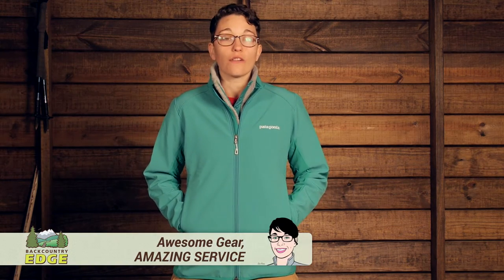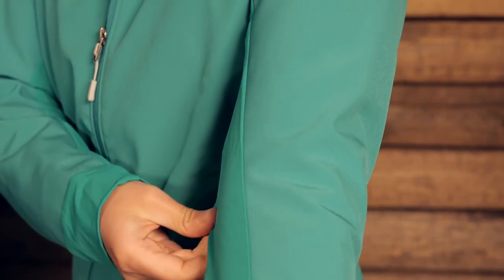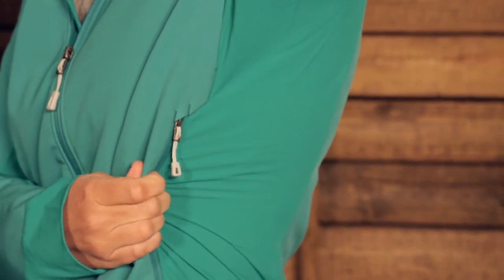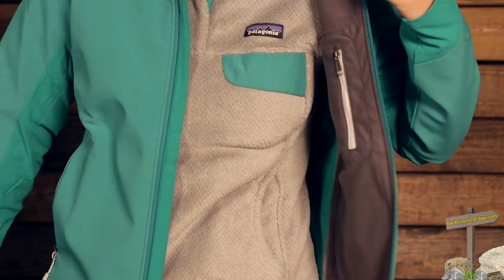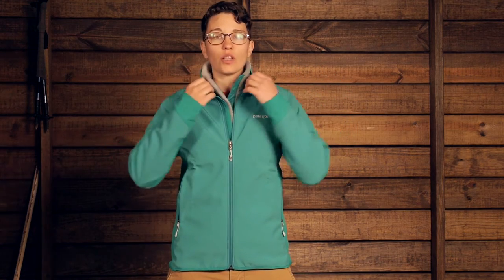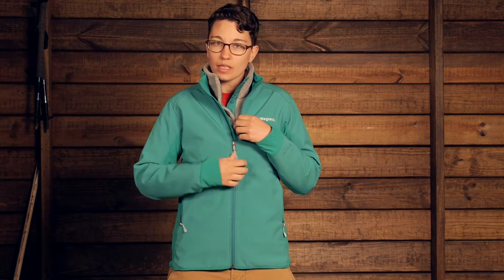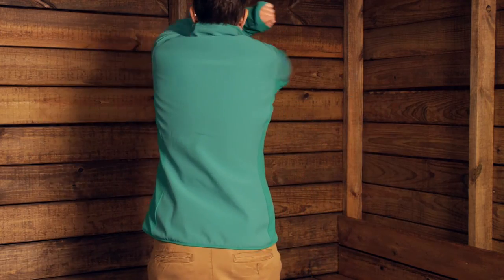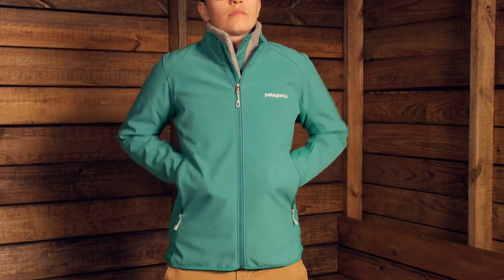Patagonia Women's Adze Hybrid Jacket